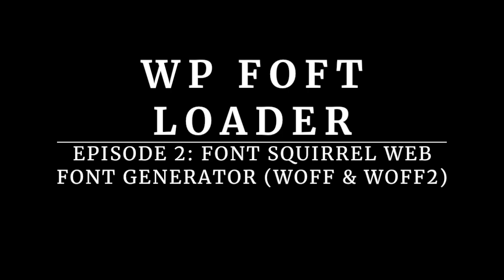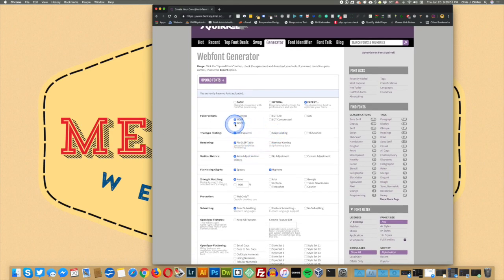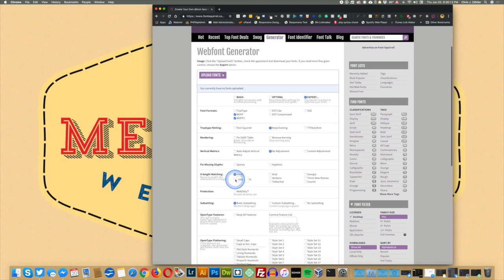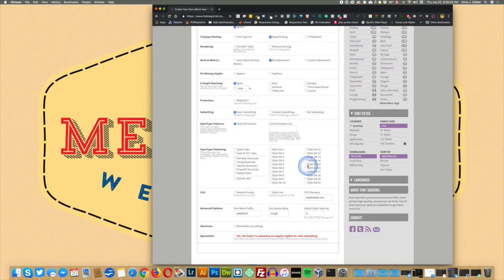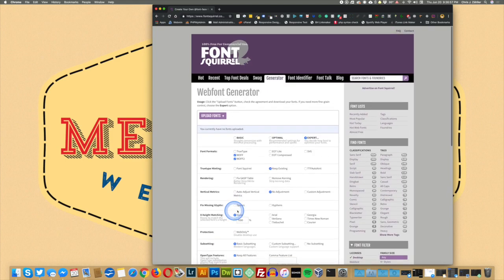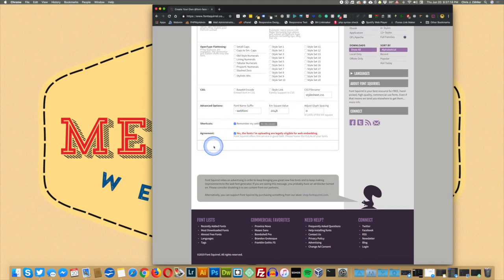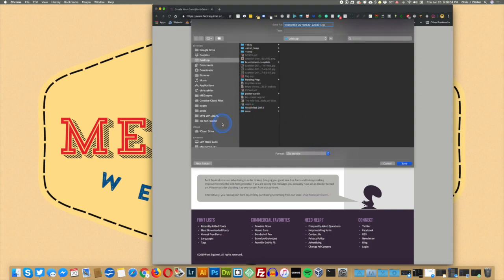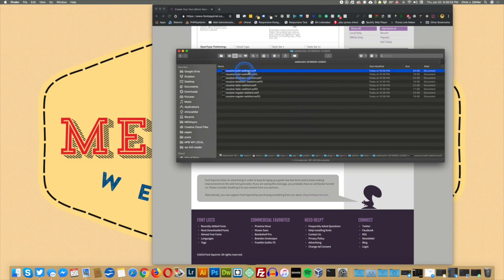WP FOFT Loader Tutorial Ep. 2 | Font Squirrel Generator (WOFF & WOFF2)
Preparing web fonts for use with the WP FOFT Loader Wordpress plugin with the Font Squirrel Generator (WOFF & WOFF2)